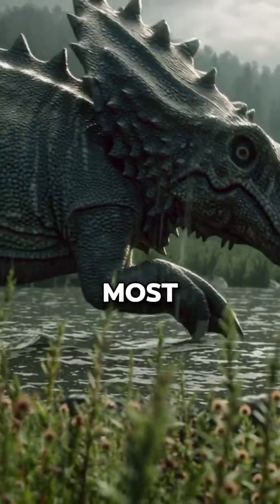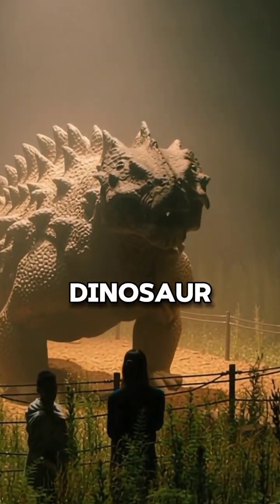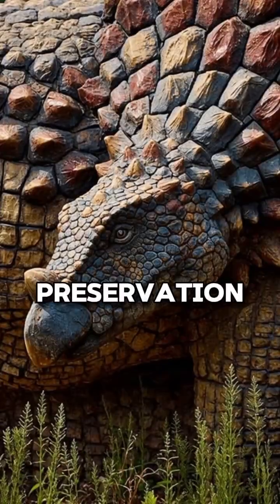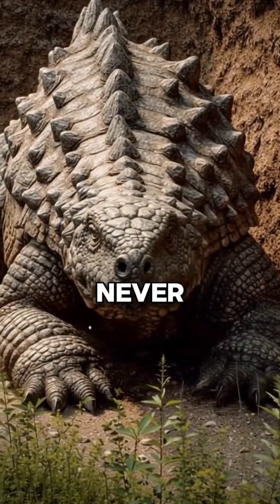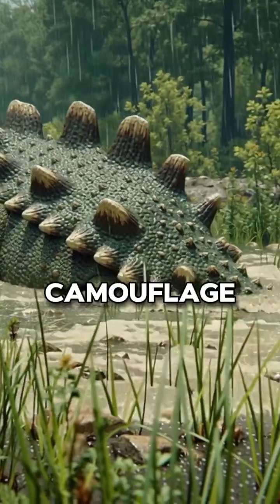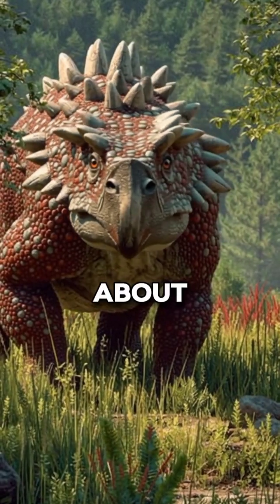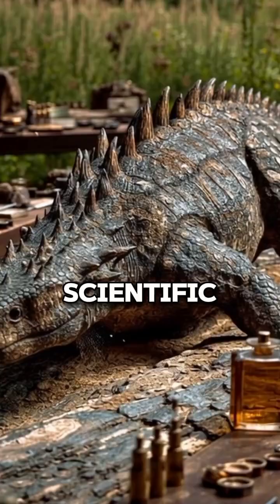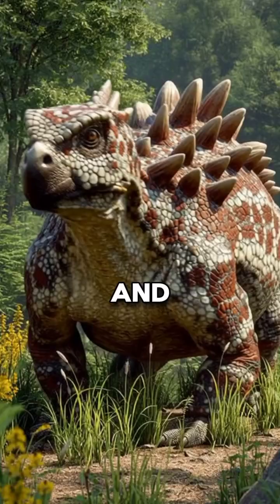Nodosaur: The ARMORED Dino Tank! 🛡️🦖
Discover the Nodosaur, a living fortress with impenetrable armor and spikes! This plant-eater was built like a tank to survive any attack! 💪